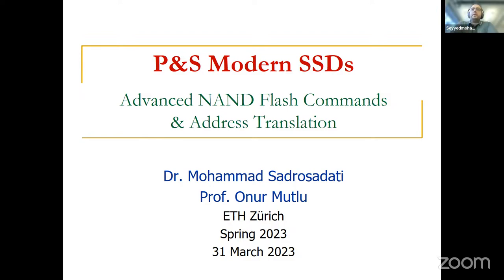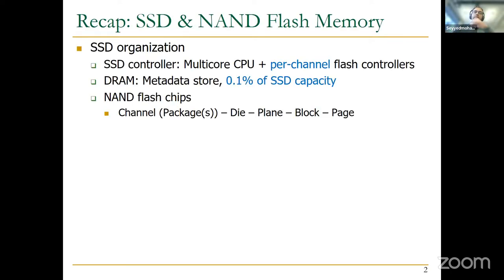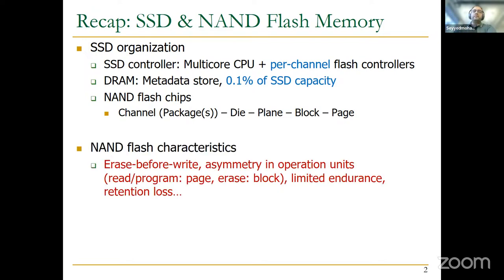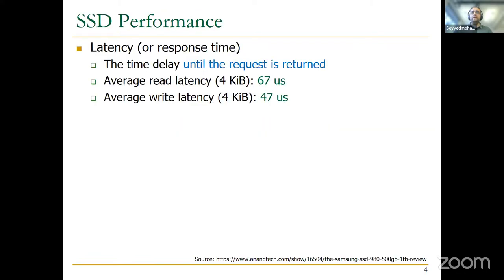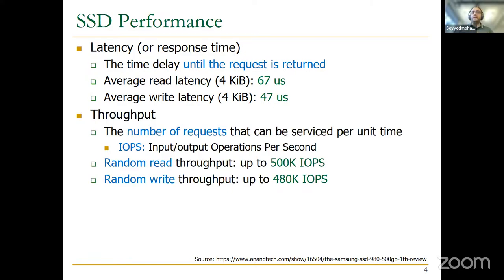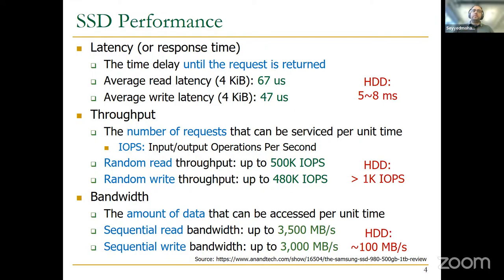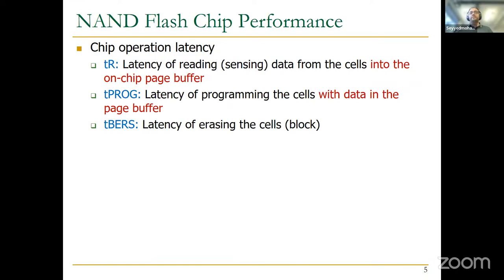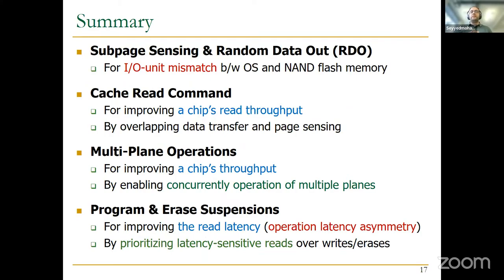Modern Solid-State Drives (SSDs) - Lecture 3: Advanced NAND Flash Commands & Mapping (Spring 2023)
Project and Seminars Course: Understanding and Designing Modern NAND Flash-Based SSDs (Solid-State Drives), ETH Zürich, Spring 2023